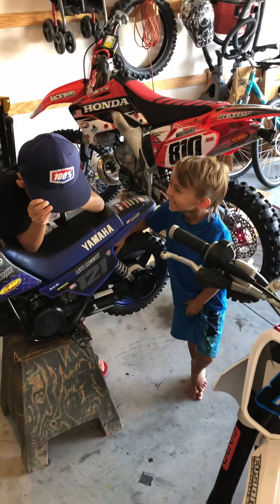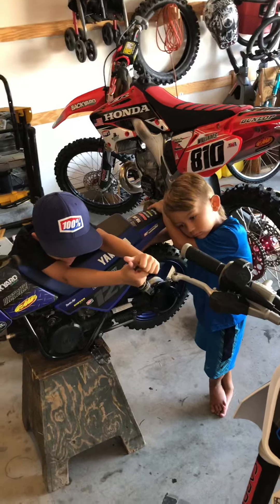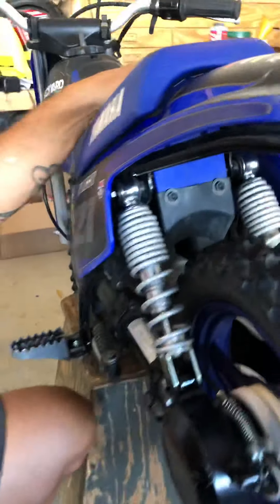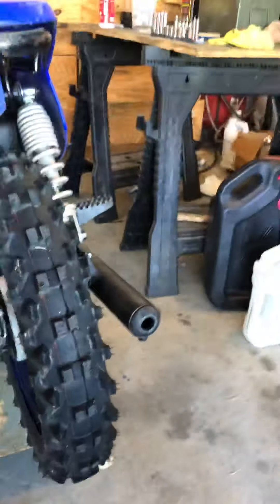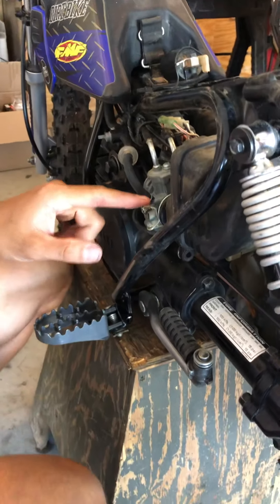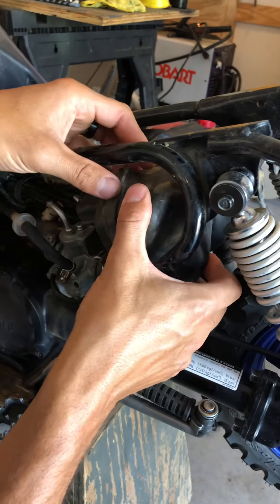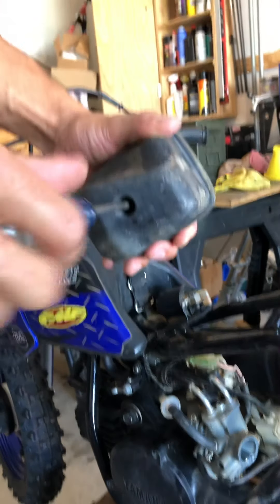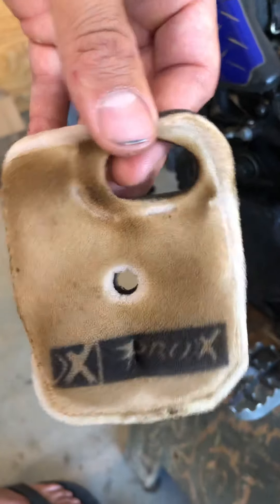PW air filter removal